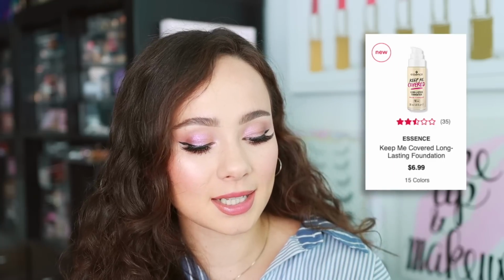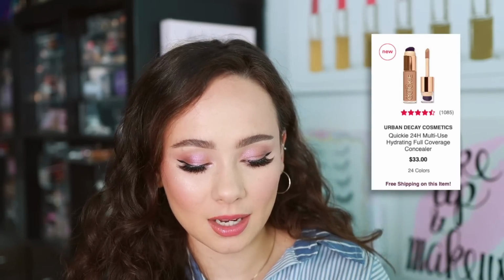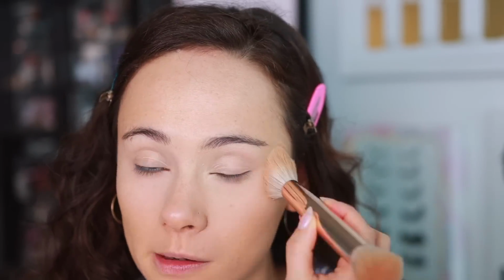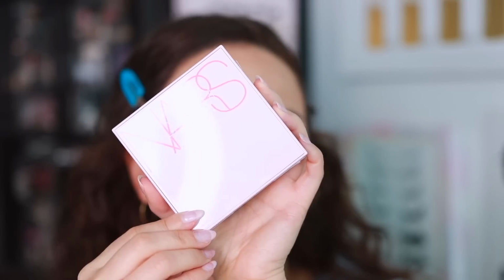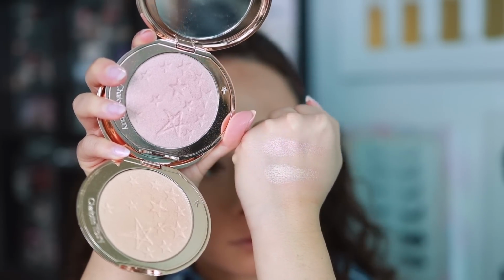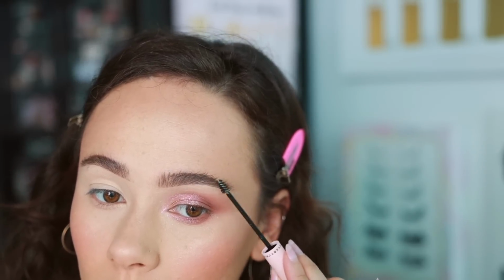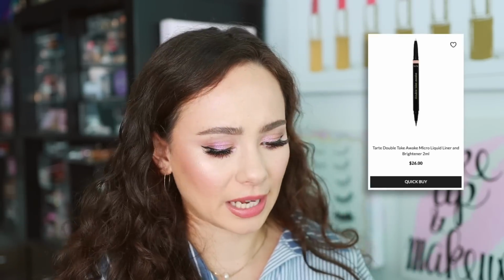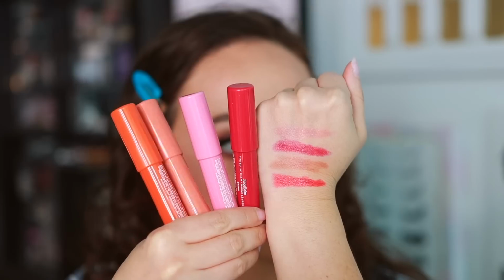THE BEST MAKEUP OF JANUARY 2023 // CHARLOTTE TILBURY HIGHLIGHT, NARS, TARTE, URBAN DECAY & MORE!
//MENTIONED

//What Else Im Wearing
Lawless Shape Up Brow Gel (Teddy Bear)
Glossier Lash Slick
Huda Beauty Lip Contour (Honey Beige)